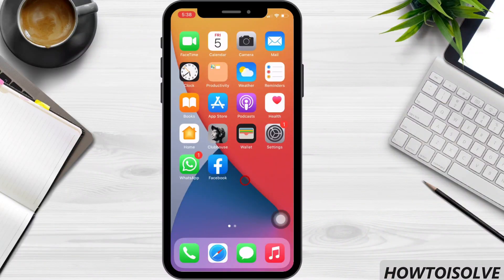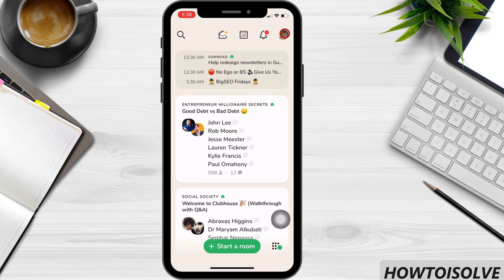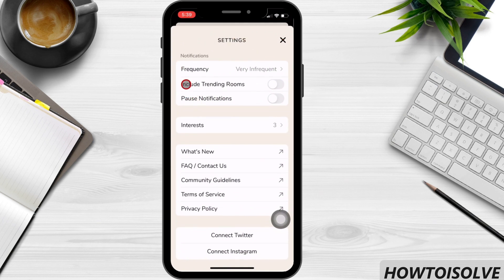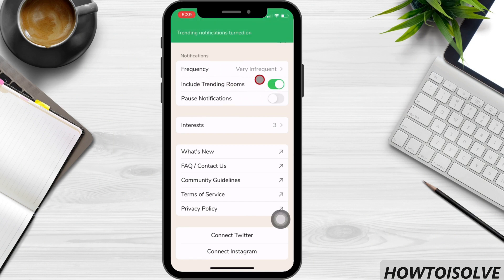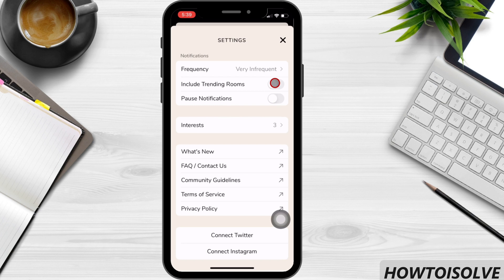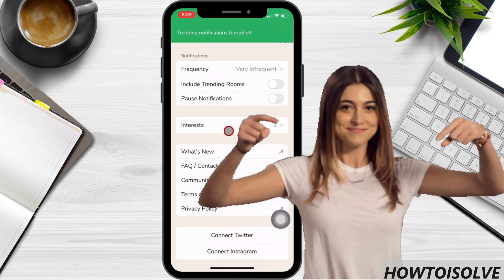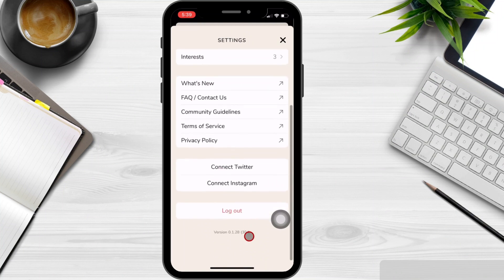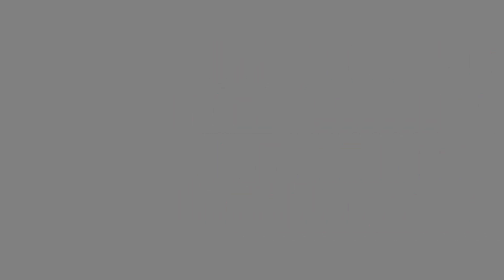Clubhouse: How to Turn ON/Turn Off Trending Rooms Notifications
Let's learn here How to Exclude/ turn on/ turn off trending rooms notifications on Clubhouse app. it means How to Turn Off Trending Notifications.
00:00 Start
00:25 Steps Start
01:00 Outro

how to adjust clubhouse trending rooms live notifications on your device.
if you often receive notifications for trending rooms open on the clubhouse app. Then you can stop it using our video guide.
including Trending rooms means If you have trending room notifications enabled, that means you will be notified about when popular rooms happening live on Clubhouse.
let's how to adjust trending rooms notification
open the clubhouse app
Now tap on the profile icon
next, click on the gear icon on your profile page
so now here you get the clubhouse notification page
turn toggle green to get Trending rooms notification
as you can see on my screen, use gets Trending notification turned on or tune off popup.
if you bother with trending rooms notifications all the way, then turn the toggle white.

that's simple.

XX XX